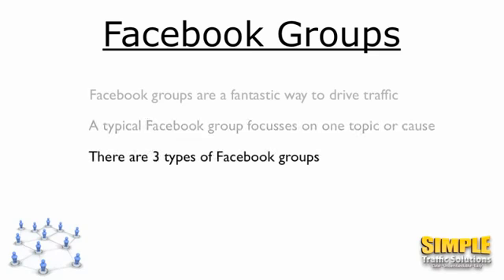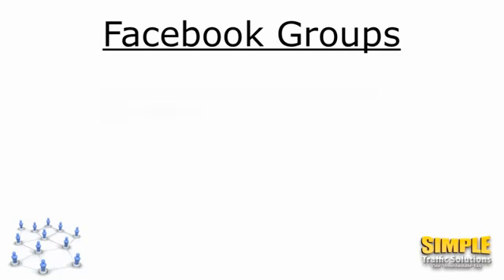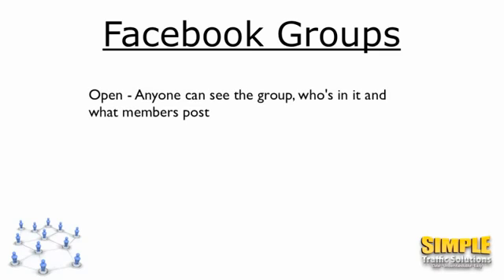Facebook Groups - Tutorial